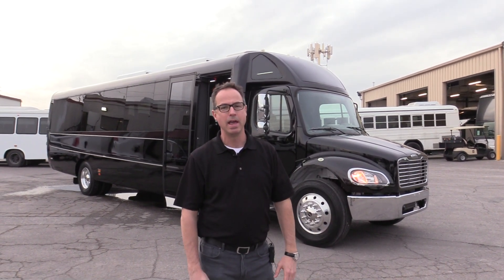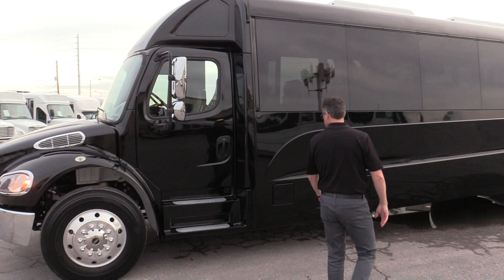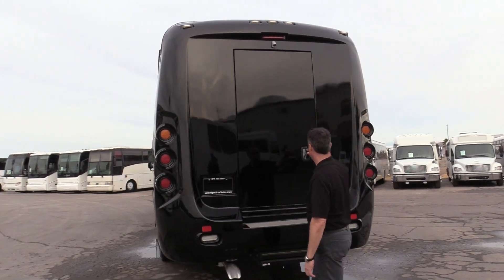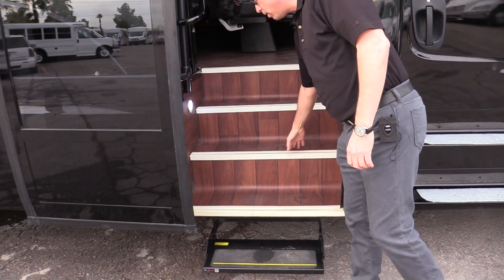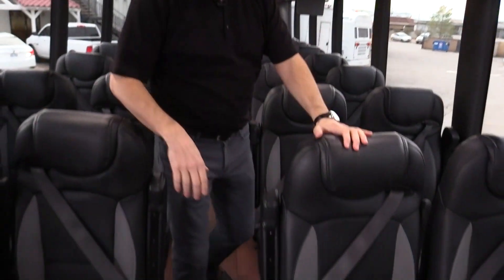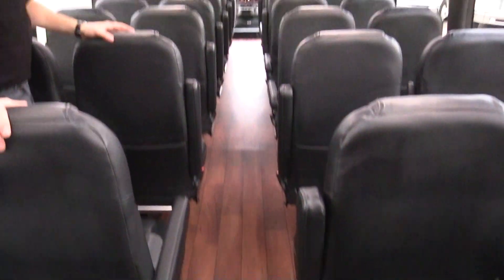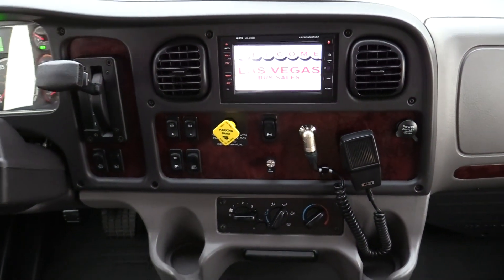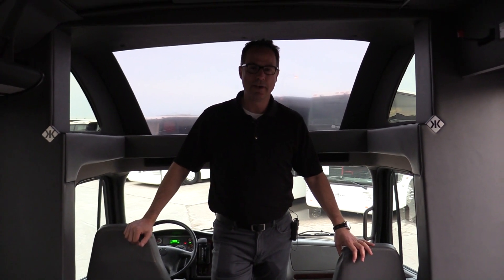NEW 2017 Krystal Koach KLX40 Executive Style Shuttle Bus SB8044